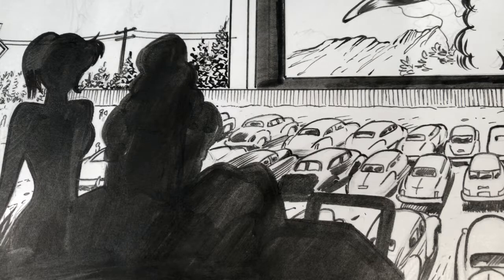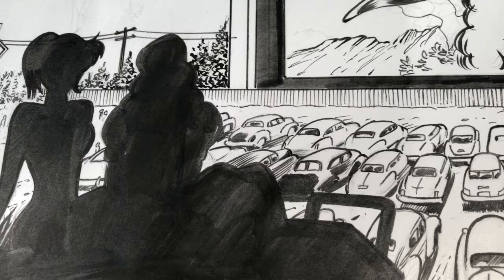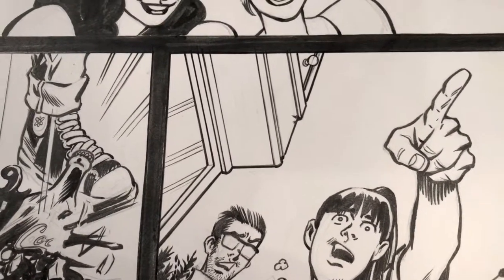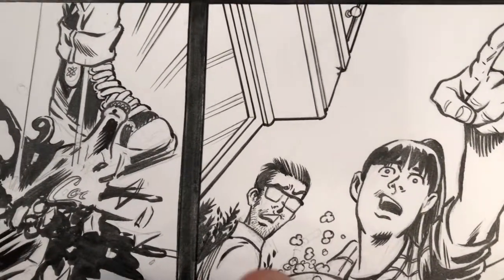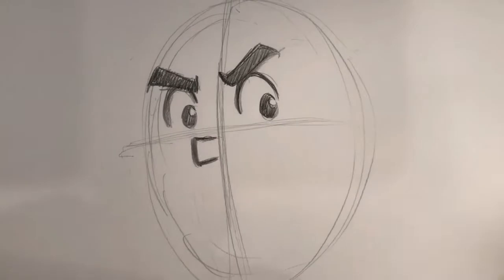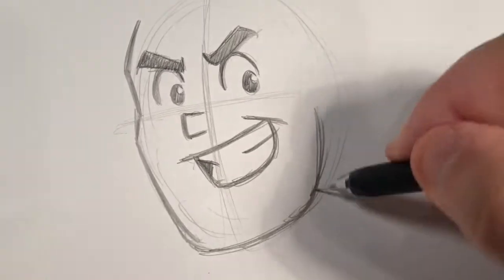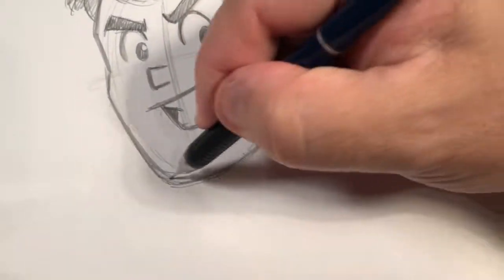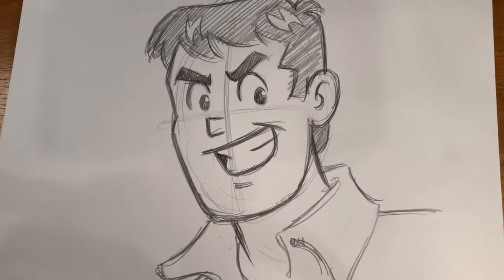How To Draw Archie Comics’ Reggie Mantle By Fernando Ruiz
Archie Comics artist and Kubert School instructor Fernando Ruiz draws Archie’s arch-rival Reggie Mantle!